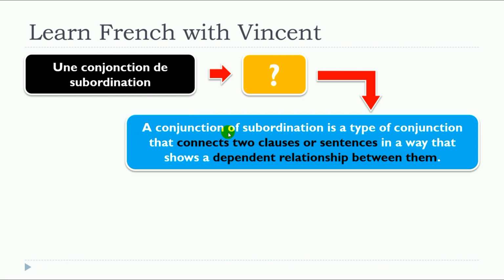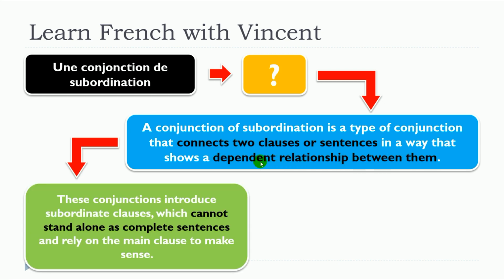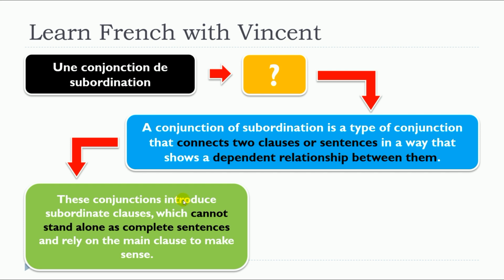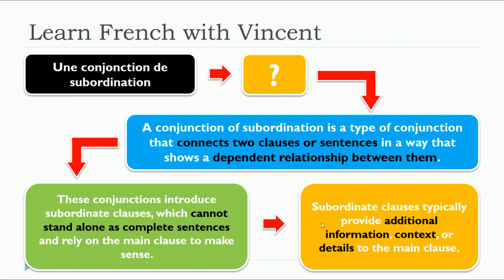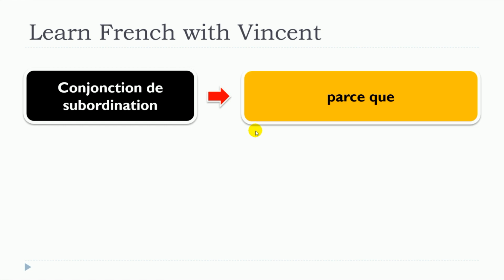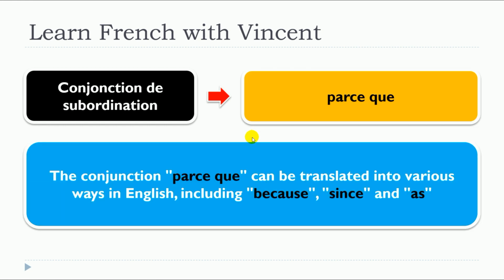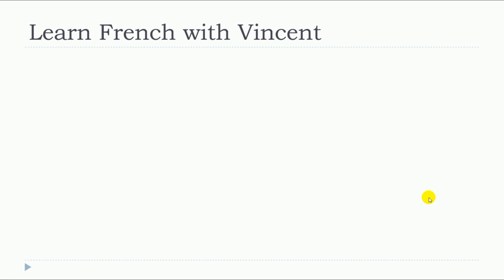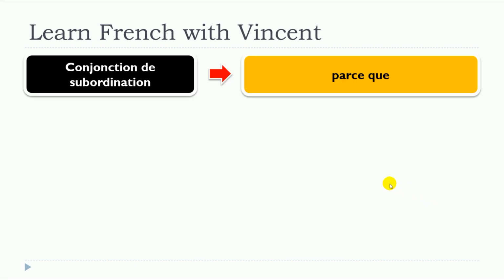French lesson I The conjunction of subordination I Parce que